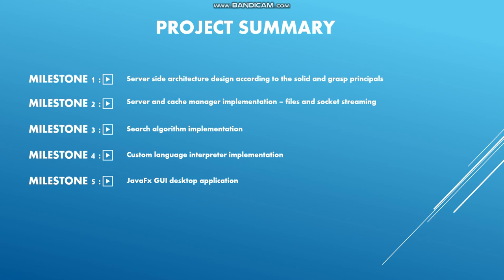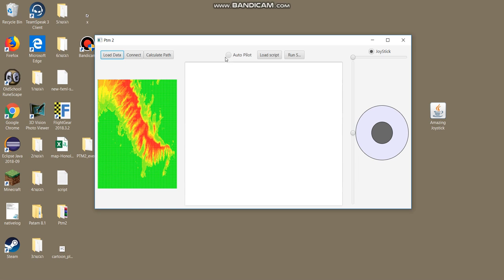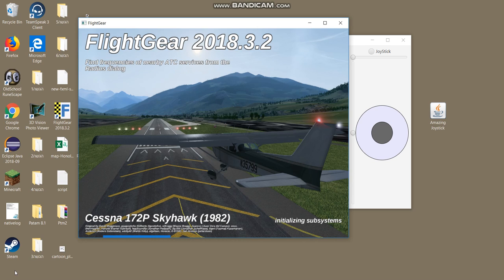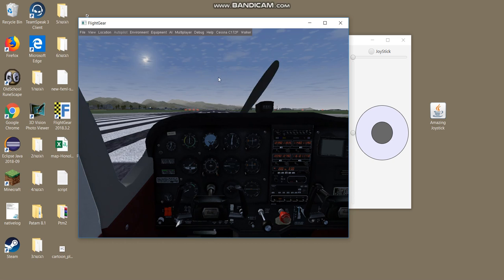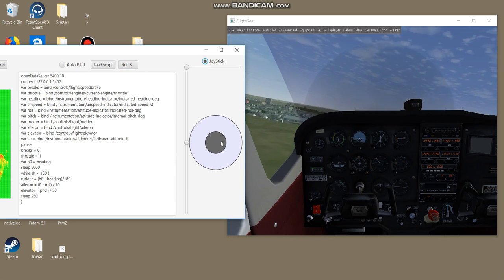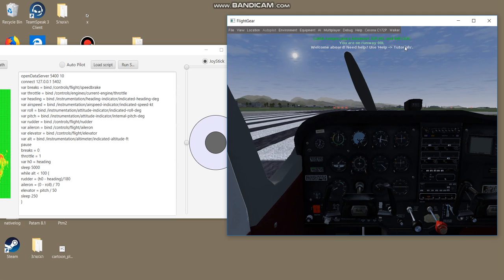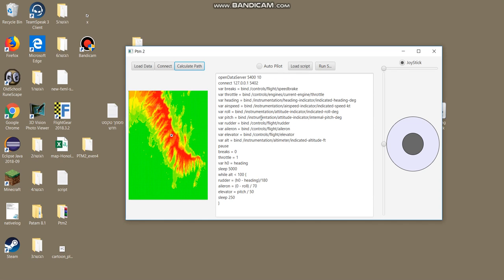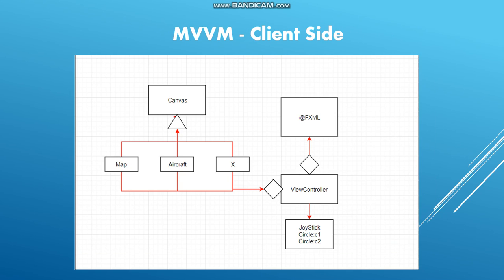Advanced Software Development - Final Project - Tom Shraib, Or Gerasi